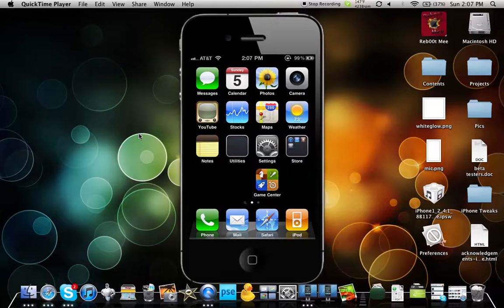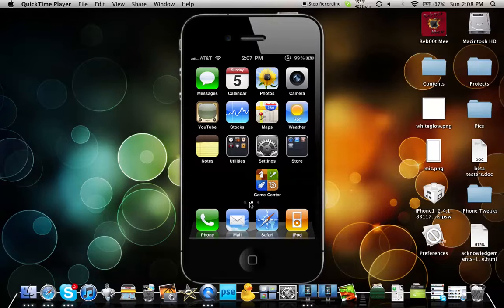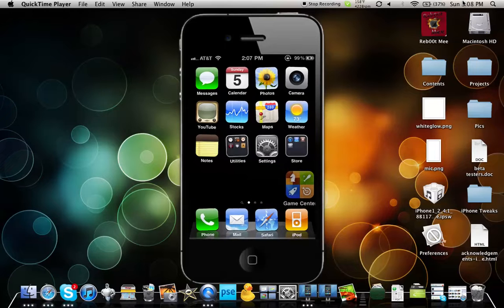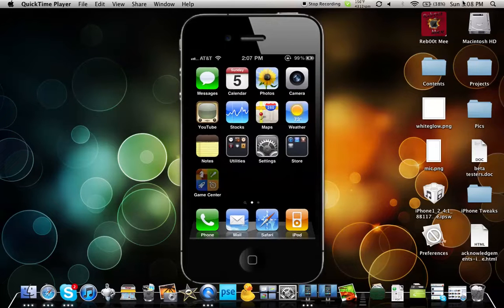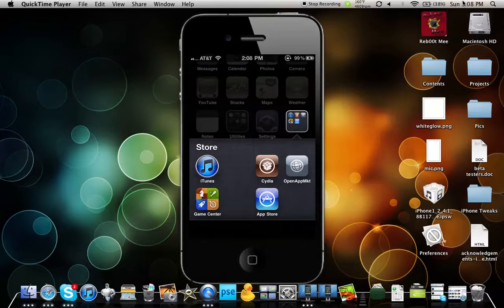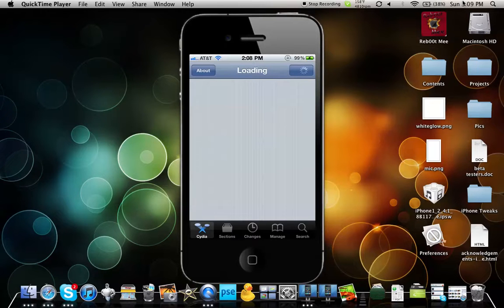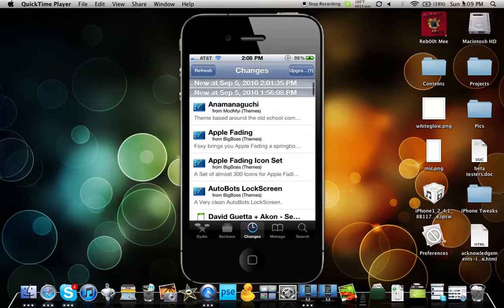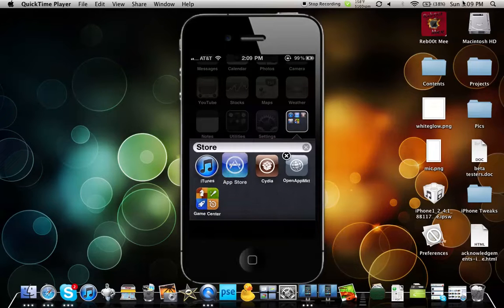Grid Lock put your icons anywhere on screen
This is  very awesome tweak so go check it out